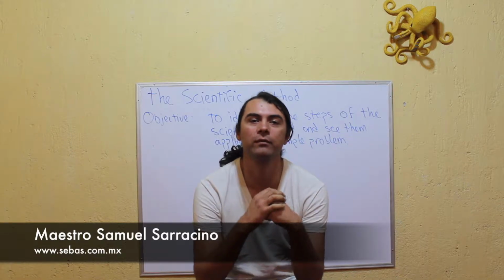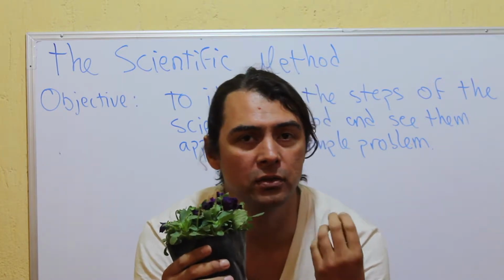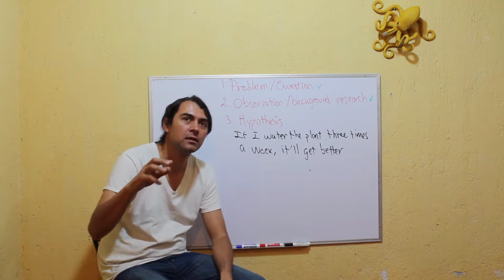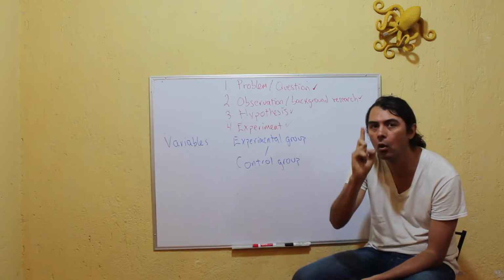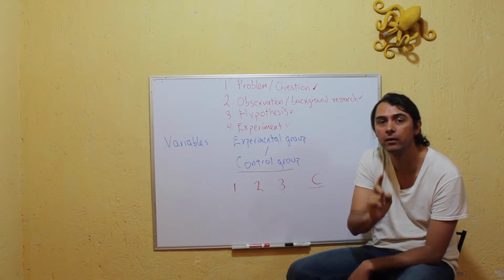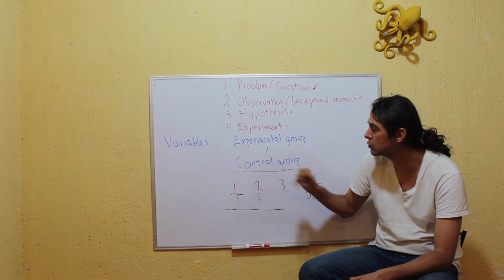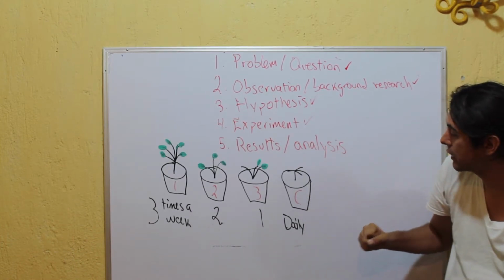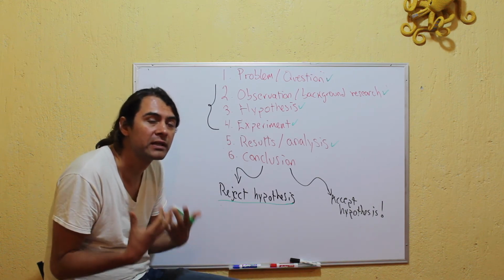The scientific method.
'In this video, the steps of the scientific method will be reviewed and explained, using a simple example'.  Subject 7th grade Biology. "S.E.P., Secretaría de Educación Pública. México".